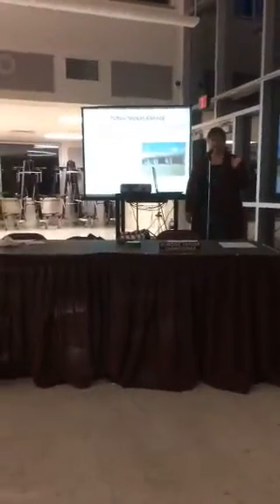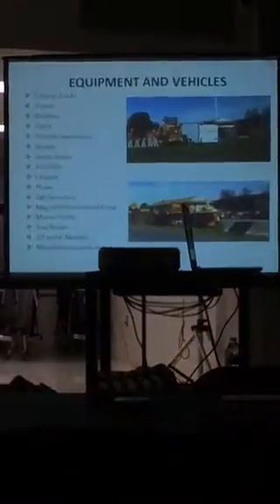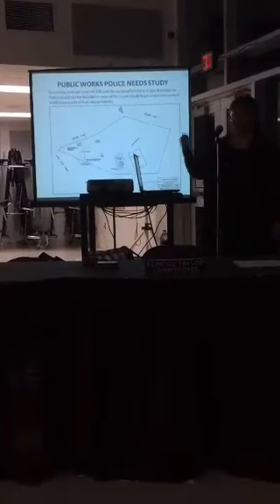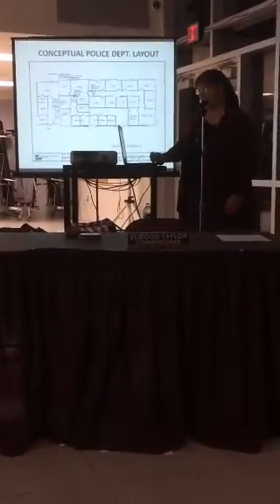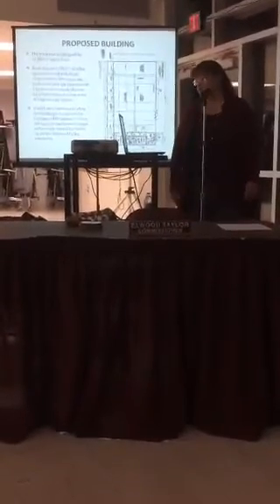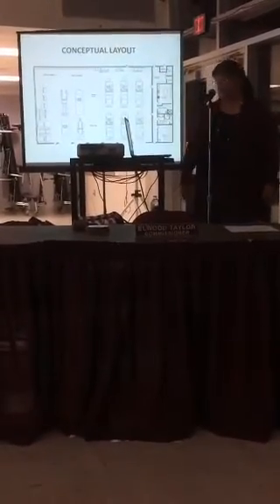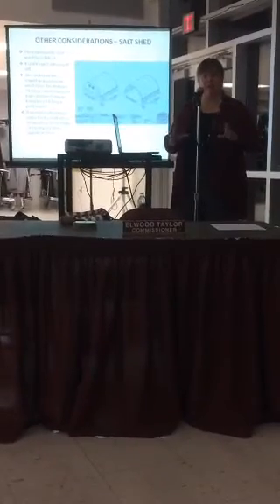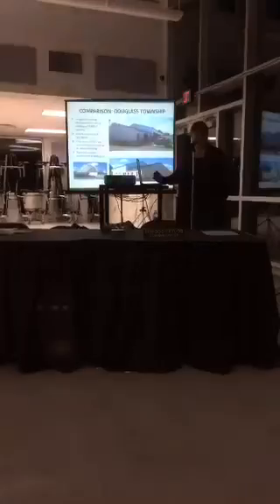Presentation on Upper Pottsgrove Highway Garage Project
Upper Pottsgrove Township Manager Carol Lewis outlines the basics of a proposed $2 million highway garage project prior to an Oct. 2 public meeting at which the public was invited to speak.